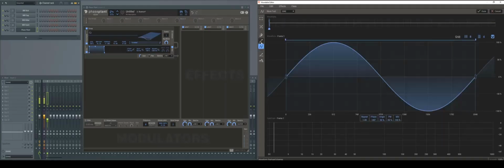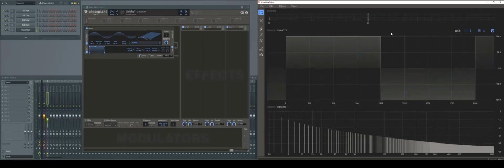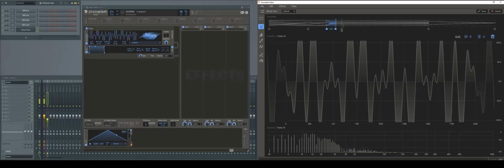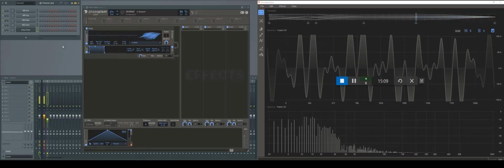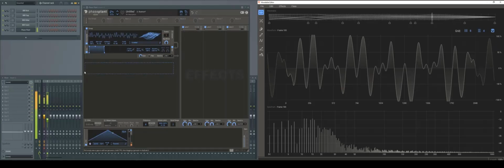SUPER BASIC AND COMPLETE WAVE TABLE EDITOR TUTORIAL KILOHEARTS - PHASEPLANT 2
Hi; this is a super compact tutorial about using the Wave Table Editor from Kilohearts in Phase Plant that you can unfold with your imagination to anything else. Once you get to manage that magic button, a portal opens before you, and I want to show you how to use it.

So this is moslty an experiment with random ideas just to show how even randomness can be blended in order to get something, to work with.

I could structure all this in chapters, and develope them more in deep, but I don't think it's needed since it's quite noticeable how to branch all this stuff once you meet... the magic button! Yet I probably do some new video about this tool.

So hope you find this tutorial useful, and enjoy!!!